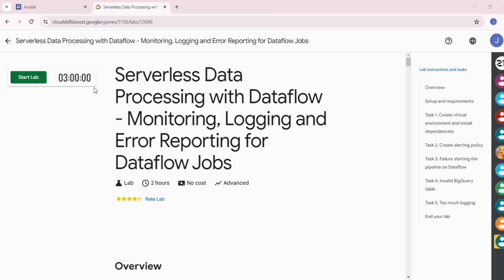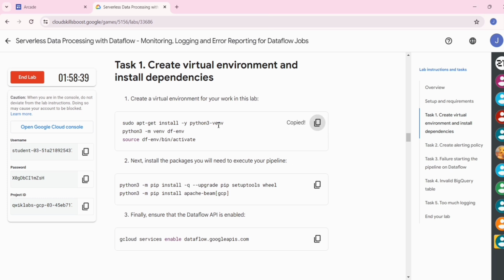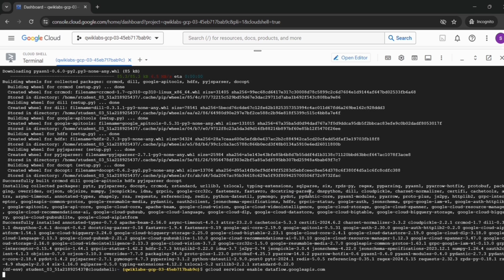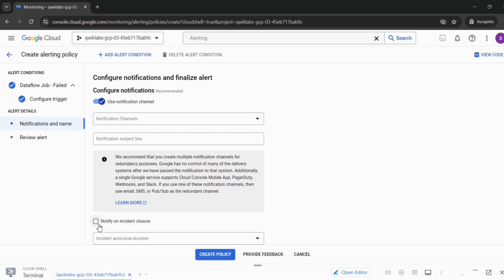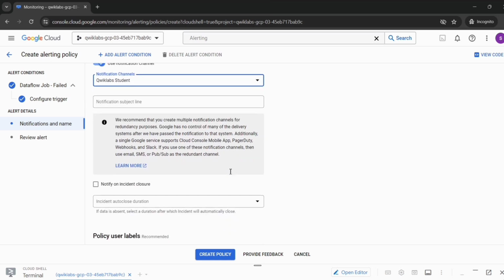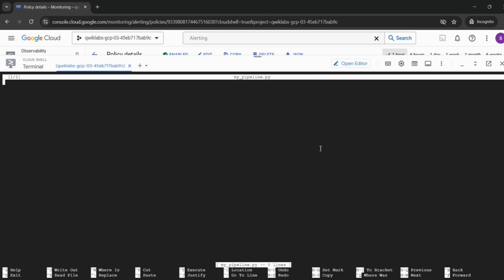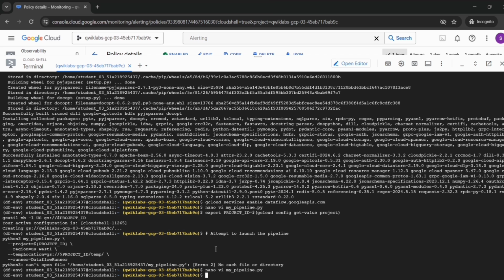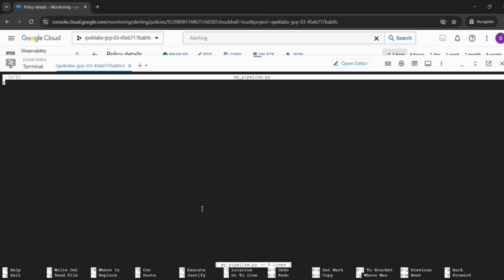Serverless Data Processing with Dataflow - Monitoring, Logging and Error Reporting for Dataflow Jobs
Serverless Data Processing with Dataflow - Monitoring, Logging and Error Reporting for Dataflow Jobs | GSP1183 | Level 1: Cloud Networking | @Google Cloud Lab Solutions

The Cloud hums with constant communication, and the backbone of that connection is networking, linking all your resources and services. Get ready to gain hands-on experience with Google Cloud's powerful networking tools and earn an exclusive Google Cloud Credential—no prior experience needed!